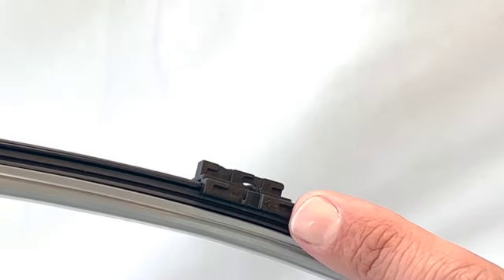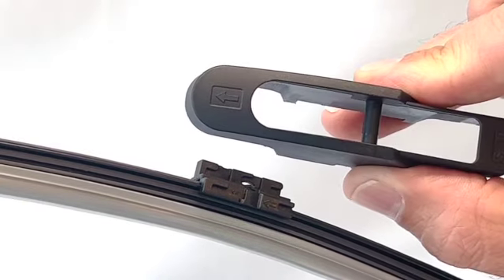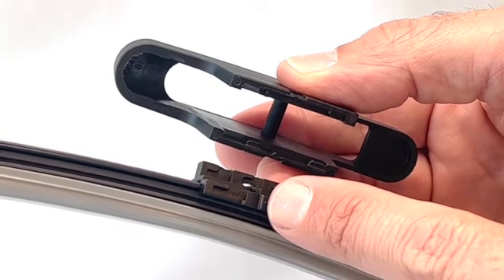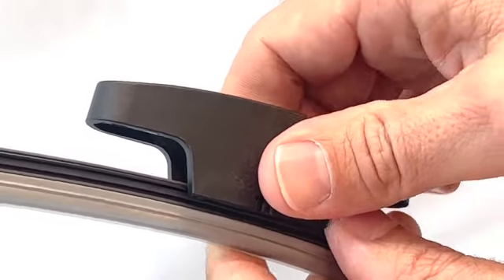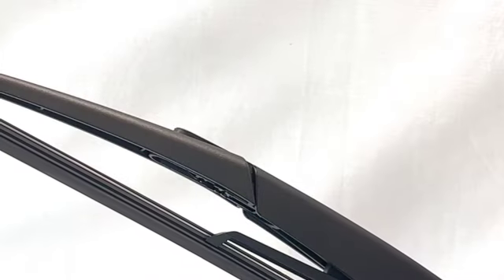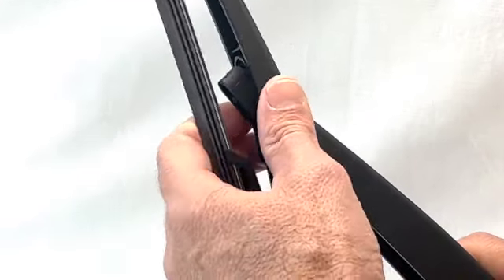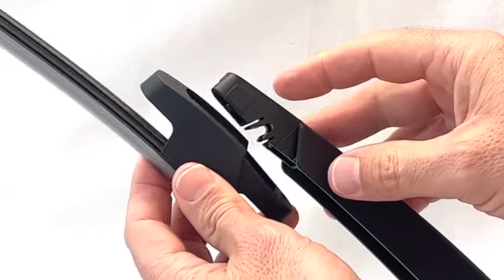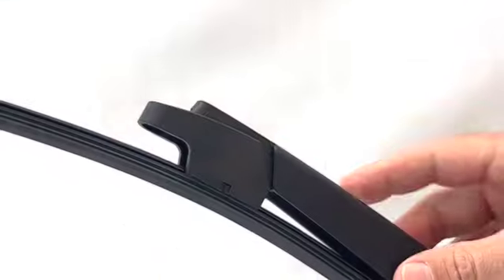How to fit Ezywiper wiper blade to rear Snap Claw type wiper arm -detailed Instructions.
Instructional video detailing how to fit Ezywiper rear wiper blades to cars with Snap Claw type wiper arms. These are commonly found on cars such as:
Citroen C3
Citroen C4
Citroen DS3
Citroen Picasso
DS DS3
Mini Cooper / One
Peugeot Expert
Renault Captur
Renault Clio
Renault Duster
Renault Grand Scenic
Renault Kangoo
Renault Laguna
Renault Megane
Renault Scenic
Renault Twingo
Saab 45055
Smart ForFour
BMW X3
Cadillac Escalade
Chevrolet Suburban
Chevrolet Tahoe
Chrysler Grand Voyager
Citroen C1
Citroen C2
Citroen C5
Citroen Saxo
Citroen Xantia
Citroen Xsara
Dodge Nitro
Ford Territory
FPV F6X
Holden Astra
Holden Barina
Holden Combo
Holden HSV Avalanche
Holden Vectra
Holden Zafira
Honda Civic
Honda Civic Type R
Hyundai i20
Hyundai i20 N
Jaguar X-Type
Jeep Wrangler
Kia Carnival
Land Rover Freelander
Mazda 3
Mazda Axela
MG ZT
Nissan Cube
Nissan Juke
Nissan March
Nissan Micra
Nissan Pathfinder
Nissan Primera
Nissan Pulsar
Nissan QASHQAI
Nissan X-Trail
Opel Astra
Opel Corsa
Opel Insignia
Opel Zafira
Peugeot 106
Peugeot 107
Peugeot 206
Peugeot 306
Peugeot 307
Peugeot 406
Renault Espace
Renault Kadjar
Renault Koleos
Renault Lutecia
Renault Scenic RX4
Rover 25
Rover 75
Saab 44994
Vauxhall Corsa
Volvo V70
Volvo XC90
Mercedes-Benz B-Class
Alfa Romeo MiTo
Chevrolet Sonic
Fiat Grande Punto
Fiat Punto
Ford B-Max
Ford C-Max
Ford Tourneo Courier
Ford Transit Courier
Jaguar XF
Mercedes-Benz A-Class
Mercedes-Benz GL-Class
Mercedes-Benz GLK-Class
Mercedes-Benz M-Class
Mercedes-Benz R-Class
Mini Countryman
Nissan Dualis
Saab 9-3X
Smart ForTwo
Volvo XC70
Abarth 500
Abarth 595
Abarth 695
Alfa Romeo Giulietta
Citroen Berlingo
DS DS3 Crossback
DS DS7 Crossback
Fiat 500
Fiat 500X
Fiat Abarth 500
Fiat Abarth 595
Fiat Abarth 695
Fiat Bravo
Fiat Panda
Ford Everest
Ford Fiesta
Ford Focus
Ford Galaxy
Ford Kuga
Ford Mondeo
Ford S-Max
Ford Tourneo Connect
Hyundai ix20
Jeep Renegade
Kia Venga
Mercedes-Benz C-Class
Mercedes-Benz E-Class
Mercedes-Benz GLE-Class
Mercedes-Benz GLS-Class
Opel Combo
Peugeot 2008
Peugeot 208
Peugeot 3008
Peugeot 308
Peugeot 5008
Peugeot 508
Peugeot Partner
Renault Zoe
Volvo C30
Volvo V60
Volvo V60 Cross Country
Volvo XC60
Land Rover Discovery
BMW i3
Holden HSV VXR
Peugeot 207
Peugeot 407
Renault Modus

and get free express delivery plus our wipers are guaranteed to fit your car!